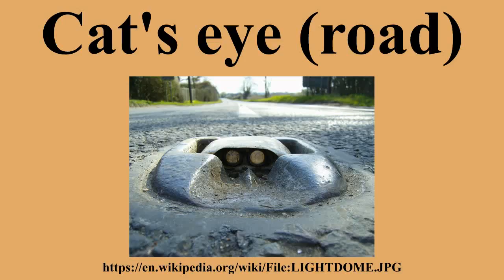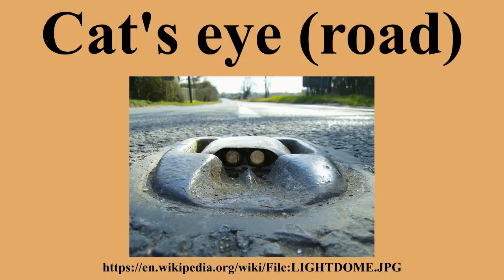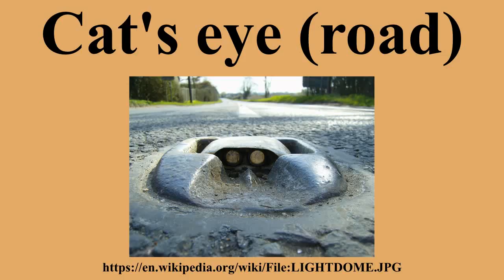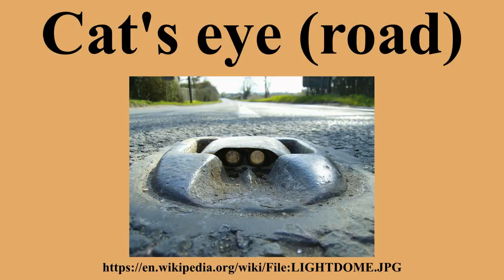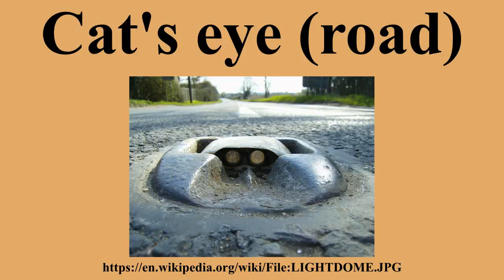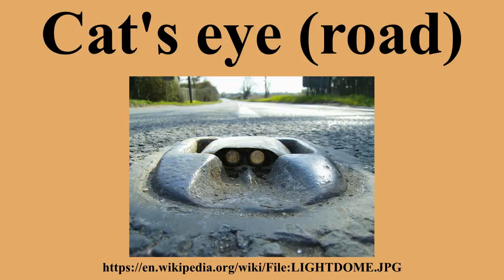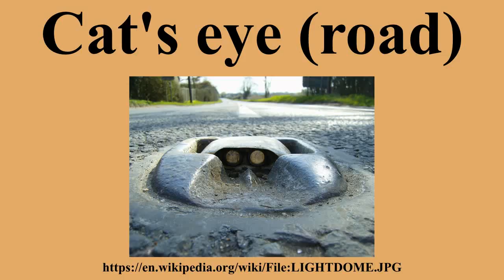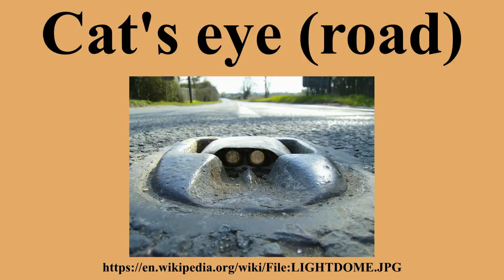Cat's eye (road)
Ad-free videos.

The cat's eye is a retroreflective safety device used in road marking and was the first of a range of raised pavement markers.It originated in the UK in 1933 and is today used all over the world.It consists of two pairs of reflective glass spheres set into a white rubber dome, mounted in a cast-iron housing.This is the kind that marks the centre of the road, with one pair of cat's eyes showing in each direction.

---Image-Copyright-and-Permission---
About the author(s): ELIOT2000
---Image-Copyright-and-Permission---